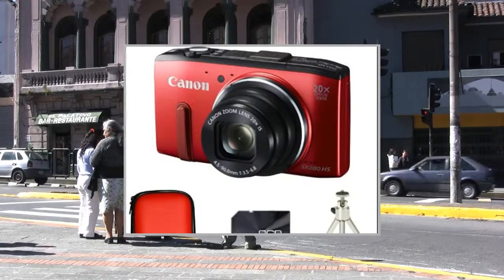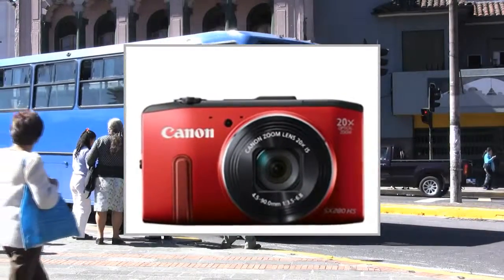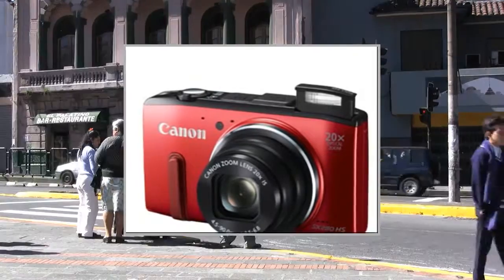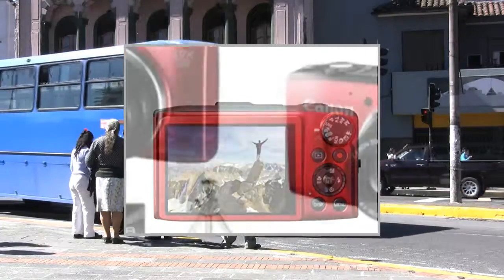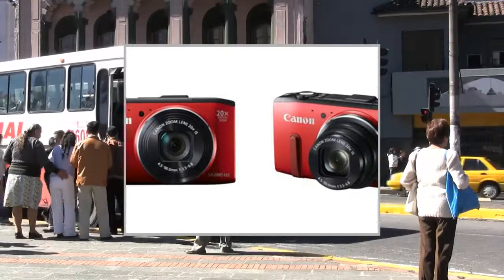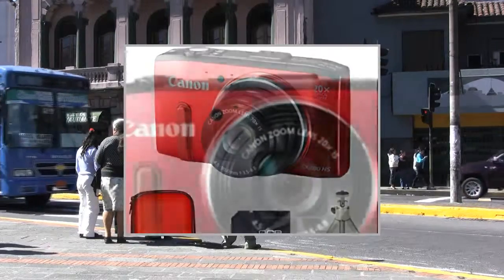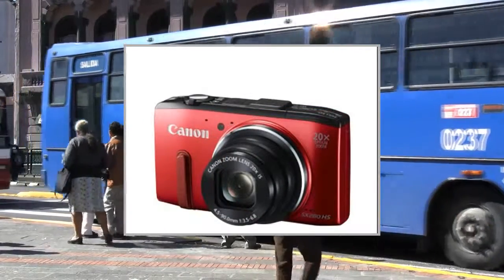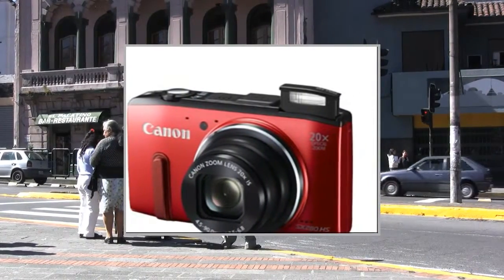Canon PowerShot SX280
Pгоduсt Dеsсгіptіоn
Connect with the complete travel compactThe compact PowerShot SX280 HS packs all you need to capture and share your travels: 20x optical zoom, smooth Full HD 60fps movies, GPS tagging and Wi-Fi. HS System ensures superb results in low light.Get closer to the action with a powerful 20x zoomShoot superb images day or night with HS SystemInstant online sharing thanks to Wi-Fi connectivityCapture smooth action with Full HD movies at 60fpsTag and log your adventures faster using A-GPS

HS System with 12.1 Megapixel CMOS and DIGIC 6 for stunning
20x optical zoom, 25mm wide-angle lens
3.0" LCD Screen , Built-in Wi-Fi® technology allows you to wirelessly
Full HD movies at 60fps,Hybrid Auto